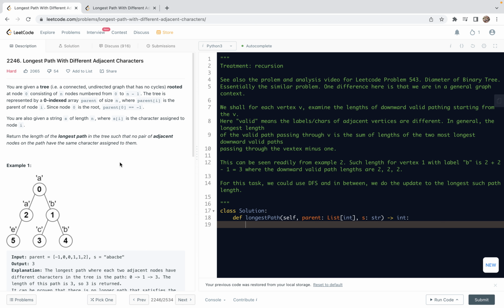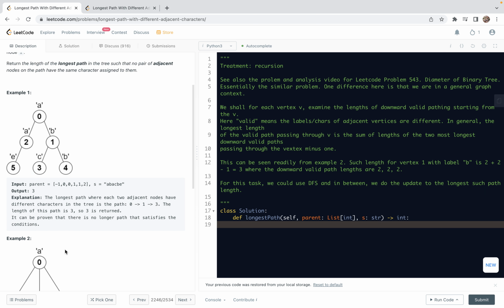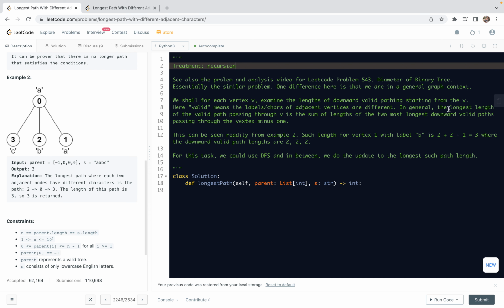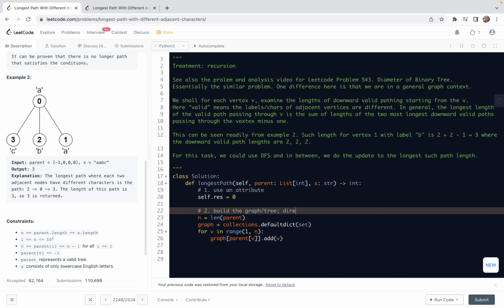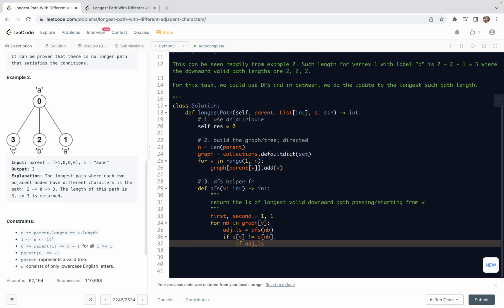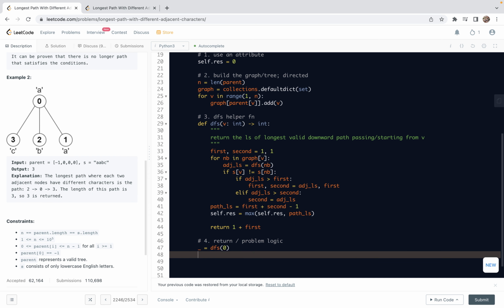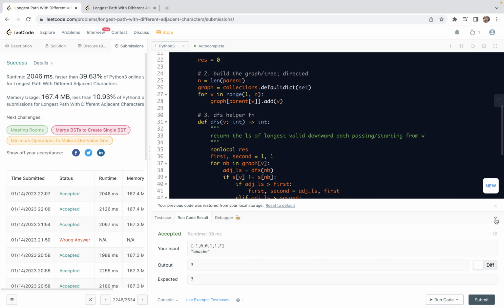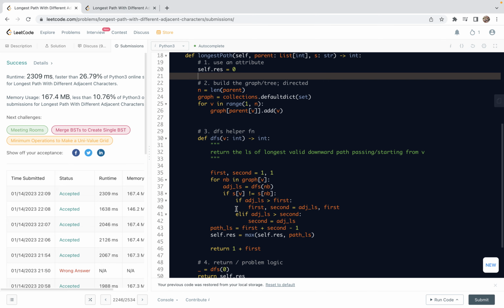leetcode 2246. Longest Path With Different Adjacent Characters - recursion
See other coding problem analysis @codeyao9796
Python recursion solution to Leetcode Problem 2246 - Longest Path With Different Adjacent Characters.